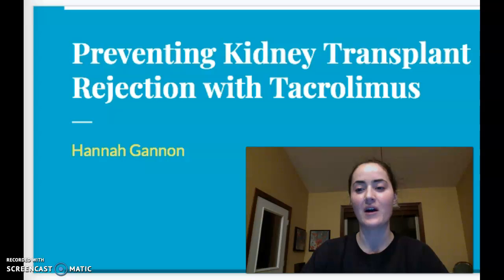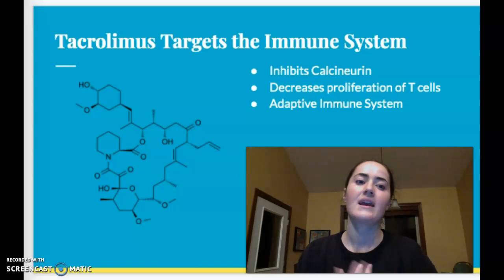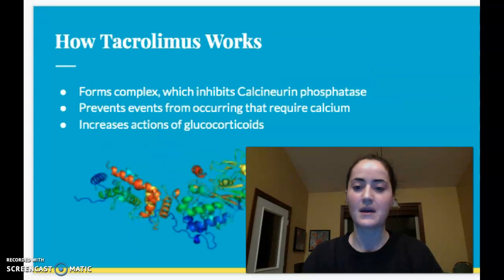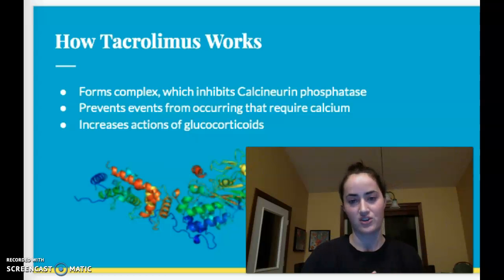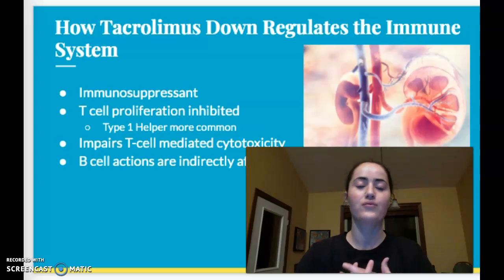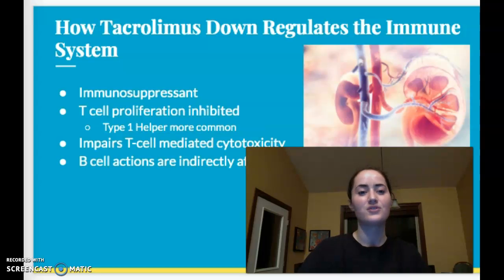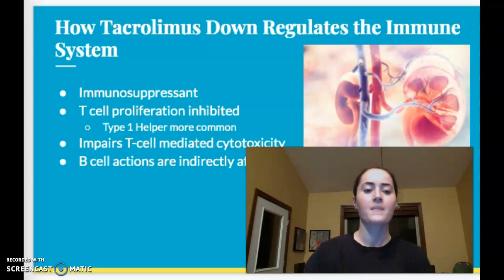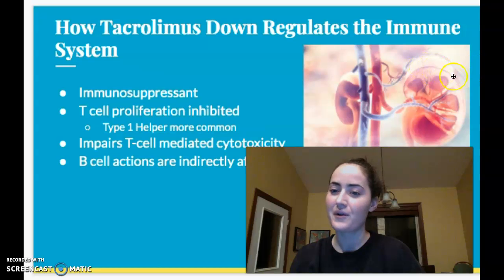Interactive Case Study 8